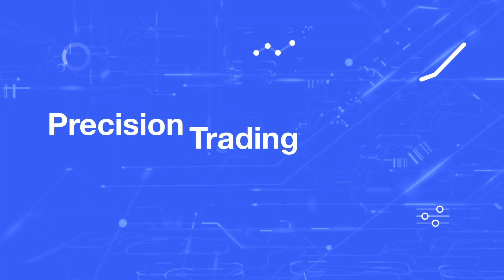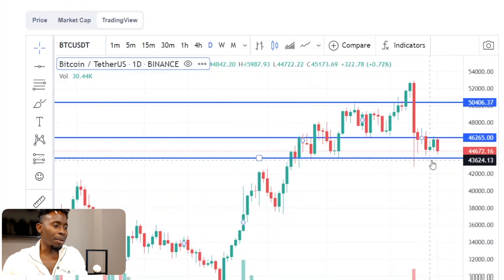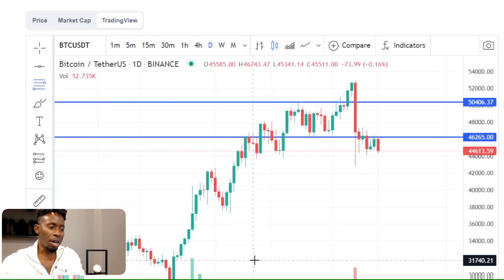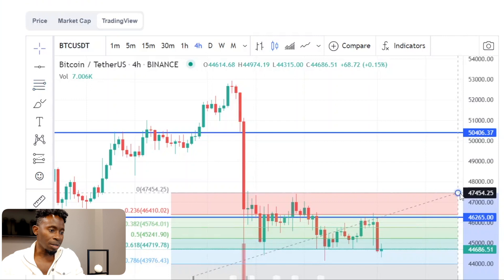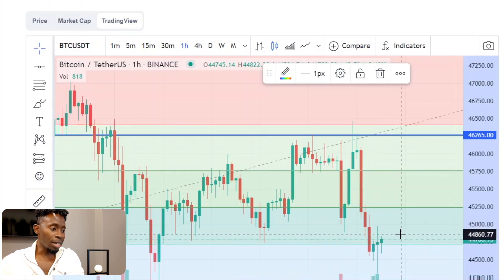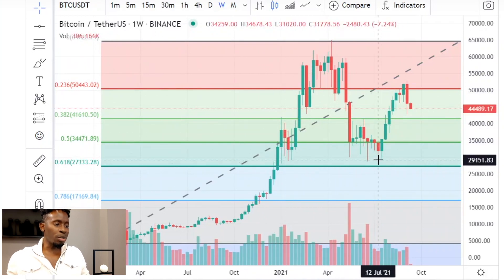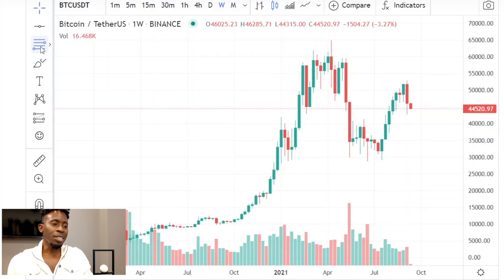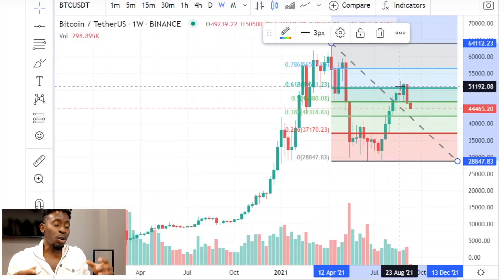FIBONACCI Crypto TRADING Strategy EXPLAINED [ Precision Trading Sept 13 / 21 ]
Welcome to Precision Trading, a show dedicated to helping you understand Bitcoin and where all the major crypto currencies are heading, using Technical Analysis.

On today’s show, we explore what happened last week, as Bitcoin dipped back below $50,000 and what we are anticipating next, using the Fibonacci crypto trading strategy.

Fibonacci retracements is a technical analysis tool that is popular with crypto traders in order to predict potential coin prices in the crypto markets. If used correctly, Fibonacci numbers can help traders to identify upcoming support and resistance levels based on past price action.

It’s important to remember that Fibonacci numbers are a confirmation tool. The Fibonacci crypto trading strategy is best used alongside other technical analysis tools such as support and resistance lines, bullish flags, and moving averages. The greater the number of confirming indicators, the stronger the trade signal is likely to be.

🔵  CoinMarketCap Timestamps:

0:00 Bitcoin Week in Review
1:25 What happens if Bitcoin falls even further?
1:45 How to be prepared using the Fibonacci crypto trading strategy
2:20 Using the Fibonacci Sequence on different trading time frames
3:00 When to buy Bitcoin if day trading?
3:39 How to use the Fibonacci numbers to get into a crypto trade?
4:38 Using the Fibonacci crypto trading strategy to take profits
5:46 Who is J-Sharp?

❗️ Note: The information provided in this video does not constitute investment advice, financial advice, trading advice, or any other sort of advice and you should not treat any of the video's content as such. CoinMarketCap does not recommend that any cryptocurrency should be bought, sold, or held by you. Do conduct your own due diligence and consult your financial advisor before making any investment decisions.

Founded by Brandon Chez in May 2013, CoinMarketCap or CMC has quickly grown to become the most trusted source by users, institutions, and media for comparing thousands of crypto assets and is commonly cited by CNBC, Bloomberg, and other major news outlets.